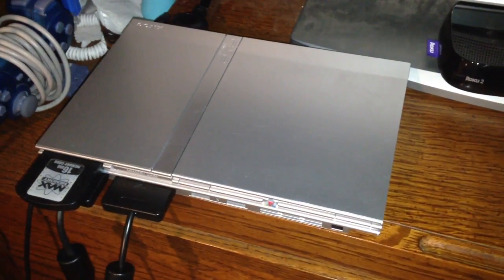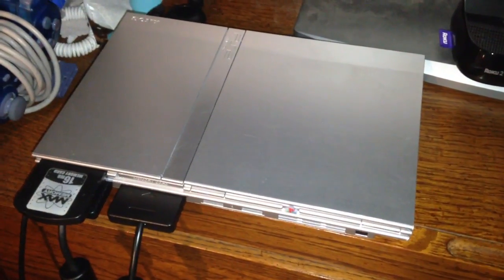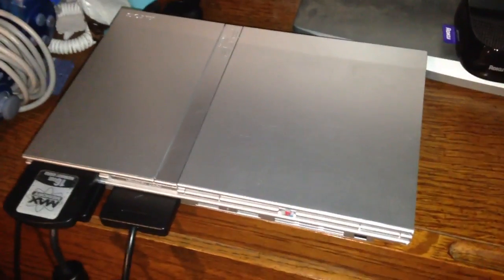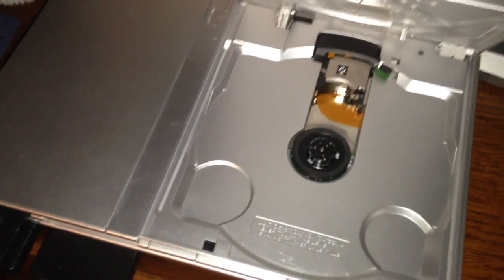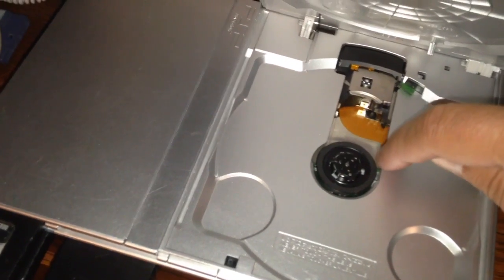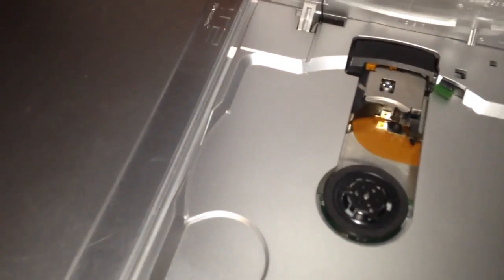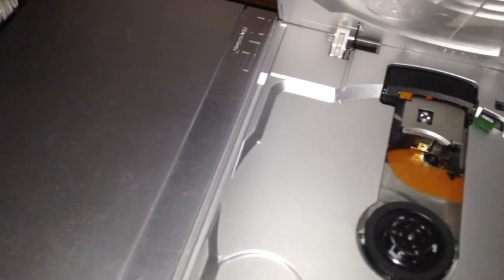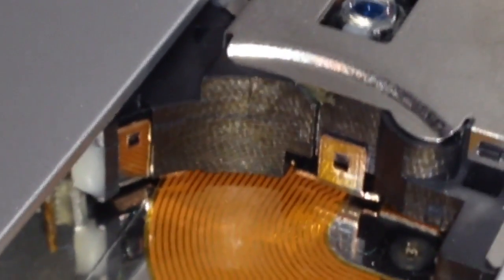PS-2 Slim model fix for discs not reading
After trying almost everything for a few days, including changing the POT settings for the laser, this is what actually worked for me.